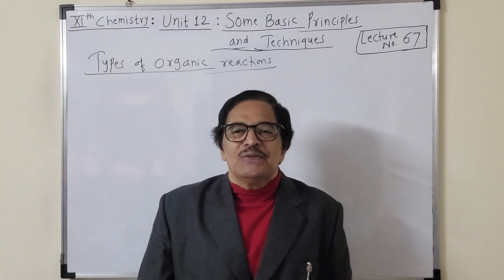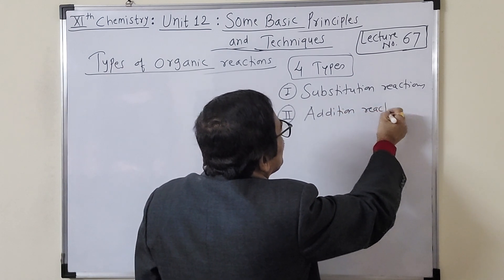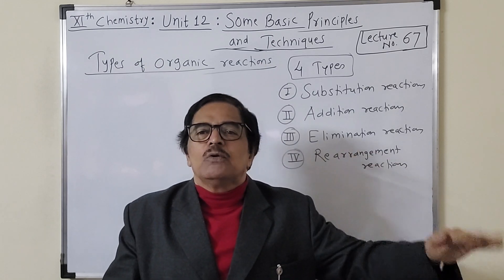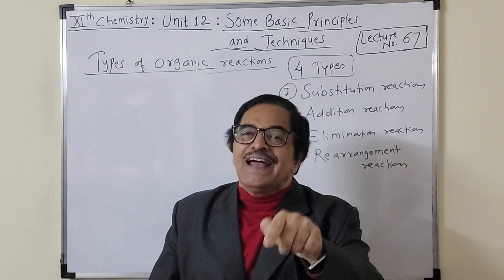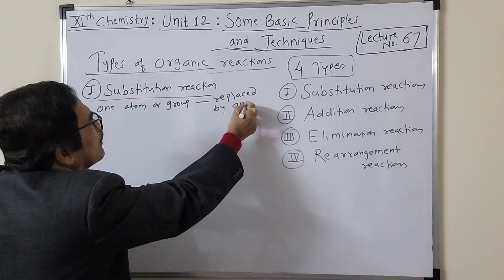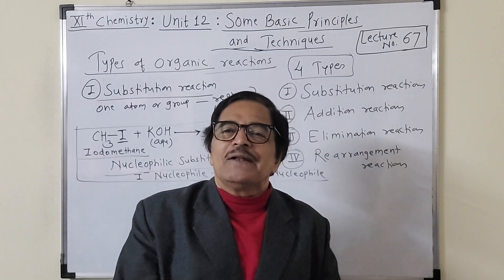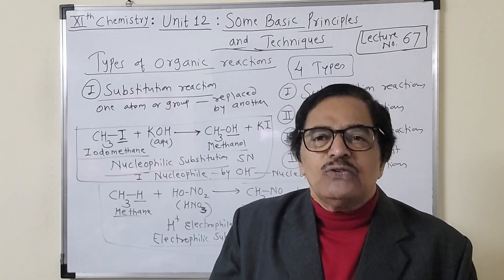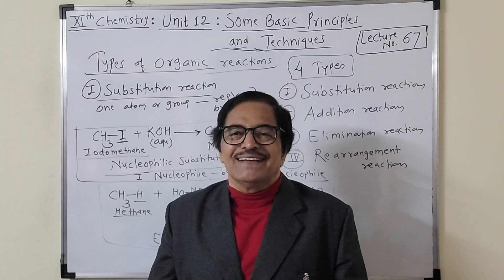[Lecture No.67] XIth Chemistry : Unit12: Some Basic Principles and Techniques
Dear student
     After learning IUPAC nomenclature and isomerism and it's types , we have started studying reaction mechanism part from this topic now.You will notice that it is really very interesting.In this video we are learning types of organic chemistry reaction types.
 It is the foundation to learn organic chemistry.You should clearly understand all concepts from this.This will require learning with maximum patince and concentration.
     l am fully confident that, my videos will make you perfect.